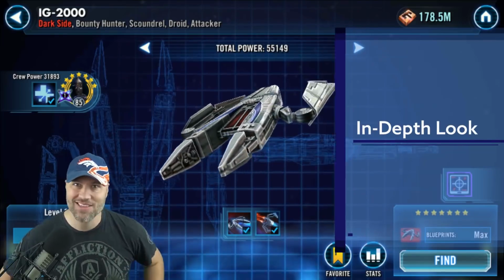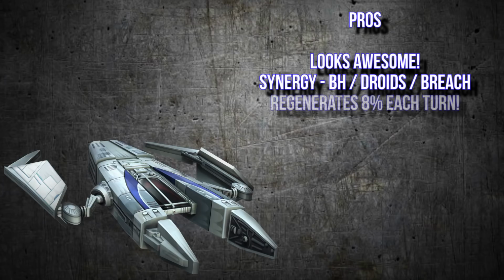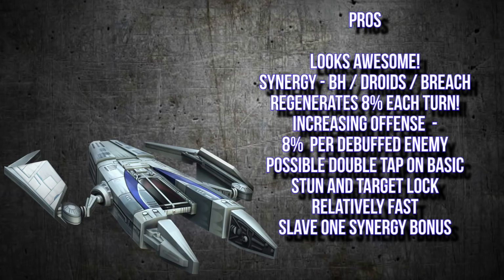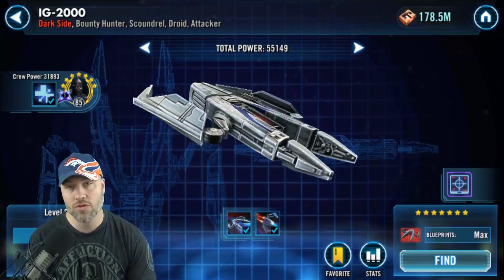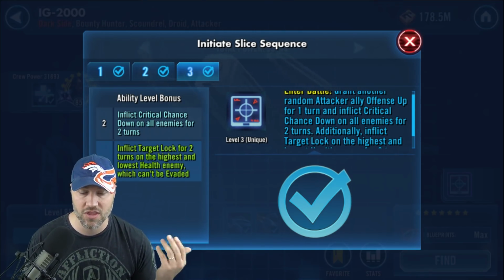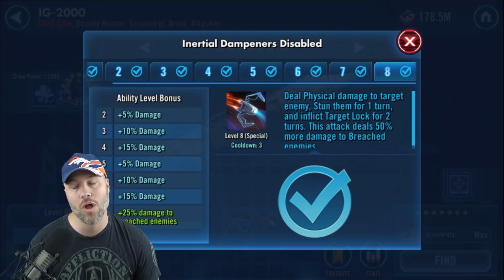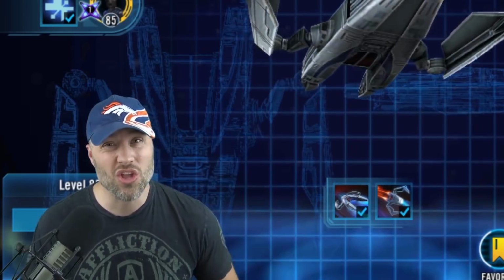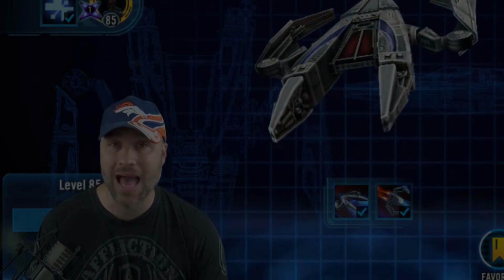The DROIDS are Coming!!! star wars galaxy of heroes swgoh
jpb - defeat the night
jpb - high
michael white - angels anthem
sex whales - where was i?

1 min - pros
2:45 min - cons
4 min - kit aka attacks and abilities
8 min - arena trials
  -  offense / defense vs geos first
  - offense / defense vs wtf second
18 min - final thoughts